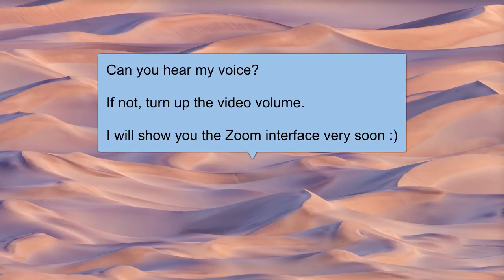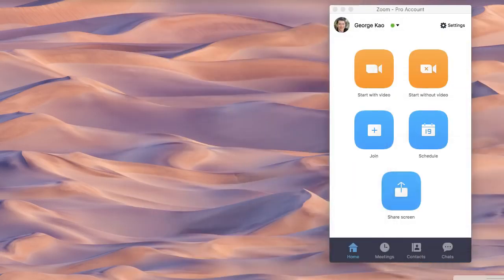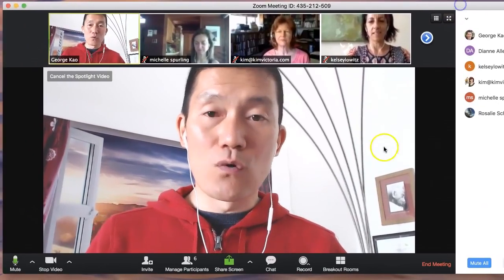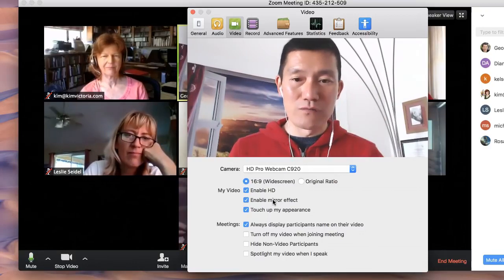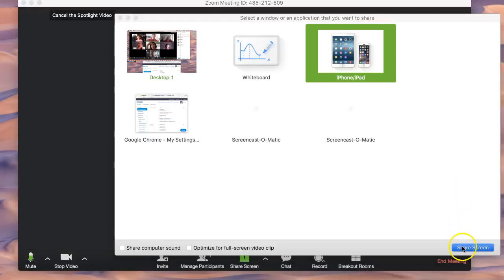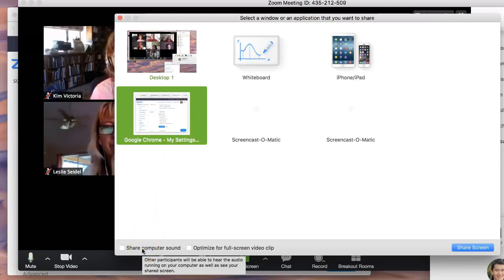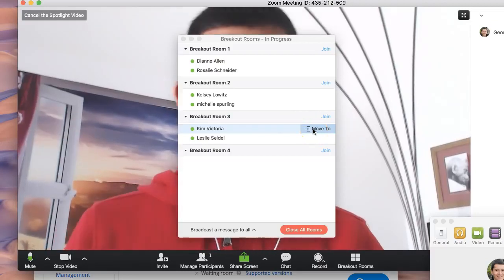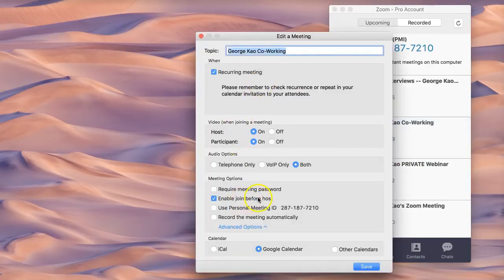How To Use Zoom + Breakout Groups [Zoom Tutorial 2020]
Zoom is my favorite video conferencing tool, and I use it many times a week. I get asked by clients all the time to teach them how to use it. Here's a tutorial! Below, you can click on a timestamp to jump to that topic in the video.

0:30 Launching Zoom

0:49 Personal Meeting ID (PMI) is different for each Zoom account

1:00 What happens if you check the box "Always use PMI for instant meetings on this computer"

1:32 Scheduling a meeting
TIP: I actually prefer to schedule a new Recurring Meeting. see 4:10, even if it's a one-time meeting, because I've noticed that for some reason. people can be confused by the meeting time.  Recurring Meetings don't have a label for the date/time of the meeting.

1:45 Video (when joining a meeting) -- on or off?

2:20 Audio Options: I prefer "Both" instead of "telephone only" or "VoIP Only"

2:26 Why I don't require meeting password, and when to

2:56 "Enable join before host" -- check this box if participants already know each other

3:50 Record meeting automatically?

4:10 Recurring Meetings

4:58 How to find the meeting ID / access link / phone numbers again

6:45 What happens if you check the box "Always use PMI for instant meetings on this computer"
(sorry to repeat myself here!)

7:16 How to get into a specific zoom meeting that you created

7:54 How to mute all / make sure all new participants are muted automatically
and whether to "Allow participants to unmute themselves"

8:52 How to stop someone's video

8:58 How to spotlight (focus the attention on) someone's video -- including your own

I forgot to mention -- it's helpful to "Lock Meeting" if you frequently promote a particular Zoom link.  Click Manage Participants, then More, then Lock Meeting.

9:45 How to record a zoom meeting

10:13 Gallery vs. Speaker Views

11:25 Moving the zoom window around, so you can look like you're looking at the camera

12:51 How to mute yourself or stop your video

13:19 Changing the zoom audio or video settings, including mirror effect, "touch up my appearance", enable HD, etc.

15:05 the chat room features

15:23 How to change how your name shows up on zoom with "Rename"

15:45 How to chat privately with another participant

16:13 How to save the chat transcript / chat roll in zoom

17:09 How to access the Advanced Settings

17:52 How to share your computer screen

18:35 How to share the screen of your iPhone / iPad / Android device

19:36 How to stop your screen share

21:10 When screen sharing, how to move your little video around to not cover what you are seeing.

21:16 How to annotate (draw) on a screen share

21:51 Remote Control: giving another participant ability to control your computer (move / click your mouse and type)

21:30 How to see the Chat box when you're in screen-sharing mode

22:50 How to enable breakout groups in Zoom

23:25 How to share screen WITH sound so you can play a video for your participants and watch together.

25:48 How to do Breakout Rooms in Zoom.

26:10 You can rename breakout rooms, or move people from one room to another

26:27 Before starting the breakout room, unmute all so they don't have to remember to do that themselves, and also recommend an order of speaking, e.g. alphabetical by first name

27:58 How to join a breakout room (as an admin)

28:47 You can't hear what Leslie is saying because I didn't record this video with allowing the computer sound to be heard, sorry :)   She was saying she'll test the chat once I leave the room, to see if it comes through to the main chat. (It doesn't.)

29:08 Re-size the zoom video windows by clicking & dragging either bottom corner

29:35 How to Broadcast a Message (an announcement text) to everyone in the breakout rooms

30:40 Tip: After breakout room, be sure to spotlight your own video again, so people know they're back in the main room.

There's "Leave meeting" (which means keeping the room open) and "End meeting" which means closing the room. so that you can open another room and allow people to enter. With the kind of zoom account most of us have, we can only have 1 room open at a time... so whatever room you aren't using, don't just close the window (which equals "Leave meeting") but do click End Meeting.